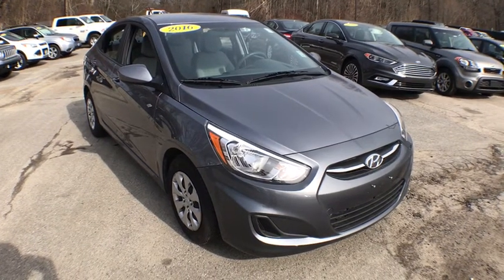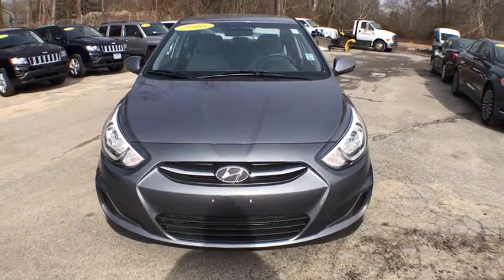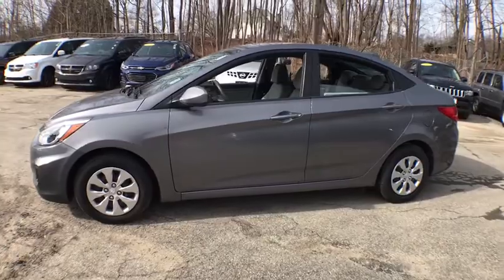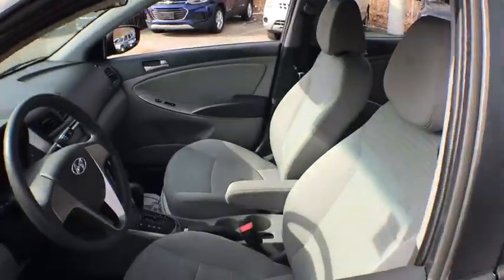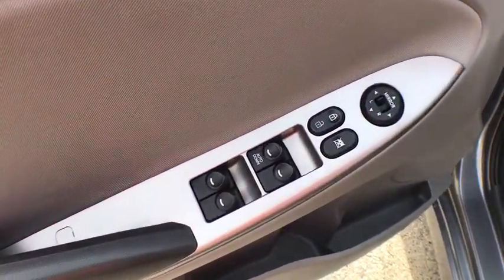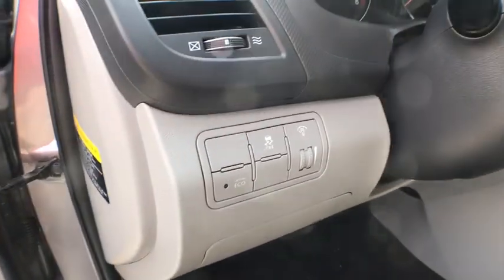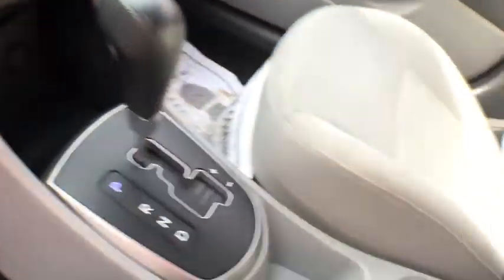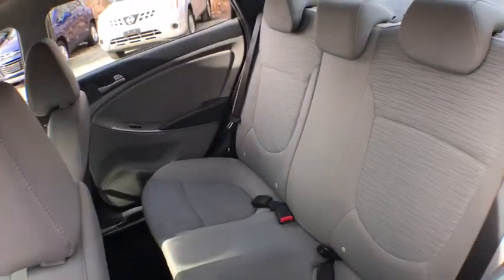2016 Hyundai Accent East Providence, Providence, Swansea, Dartmouth, Bristol, MA HP9425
Triathlon Gray Metallic U 2016 Hyundai Accent available in East Providence, Massachusetts at Empire New To You. Servicing the Providence, Swansea, Dartmouth, Bristol, MA.

2153 Grand Army of the Republic Hwy

Clean CARFAX. Triathlon Gray Metallic 2016 Hyundai Accent SE FWD 6-Speed Automatic with Shiftronic 1.6L I4 DGI DOHC 16V AM/FM/CD, Low Mileage, Factory Warranty, ABS, A/C, P/W, P/L, Black w/Cloth Seat Trim.brbrRecent Arrival! 37/26 Highway/City MPGbrbrAwards:br  * JD Power Initial Quality Study (IQS)   * 2016 KBB.com 5-Year Cost to Own AwardsbrbrbrReviews:brbr  * Strong acceleration; comfortable and quiet ride; spacious cabin has an upscale ambience; long warranty. Source: Edmunds